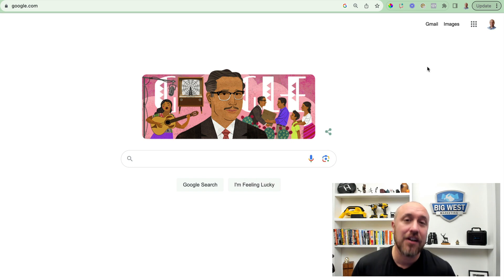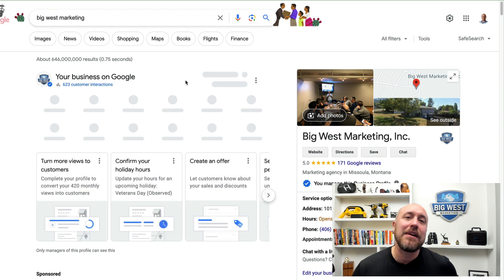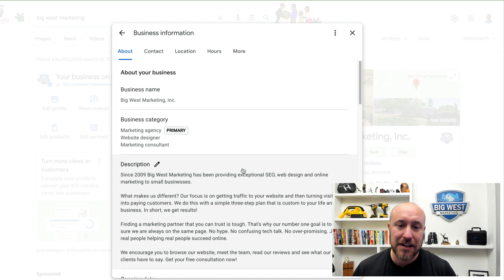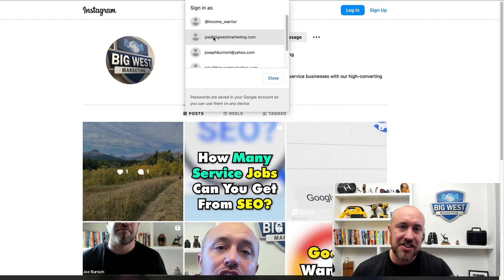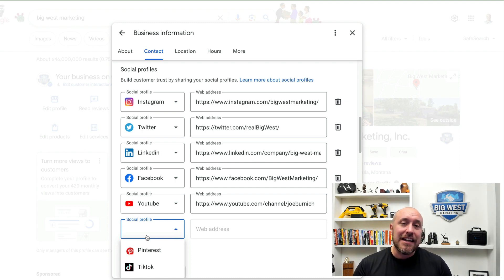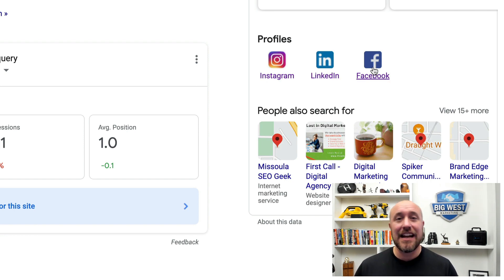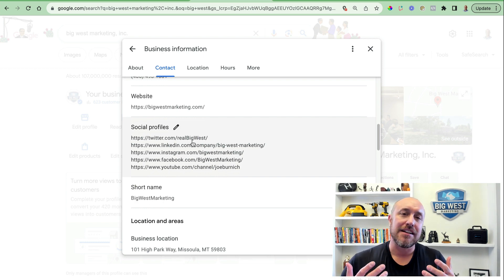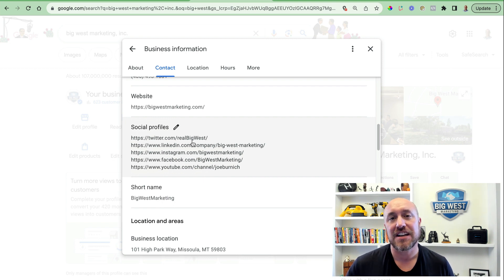How To Link Social Profiles To Your Google Business Profile - New Feature!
Google now allows you to link social media to your business account.